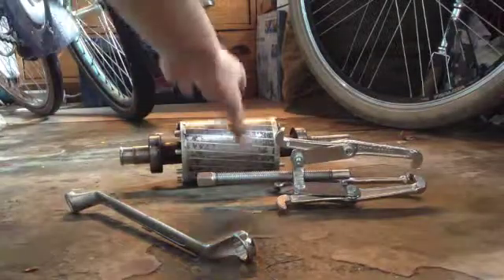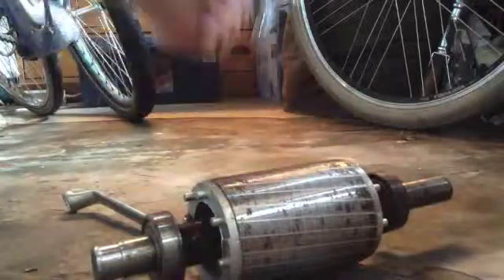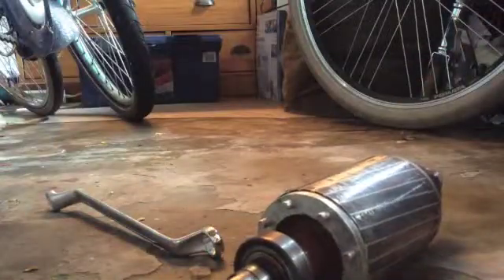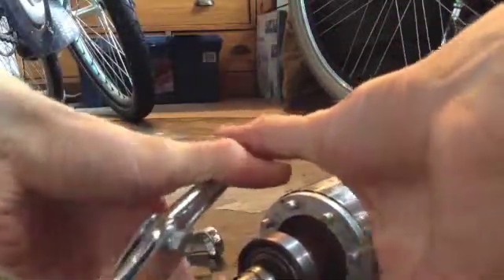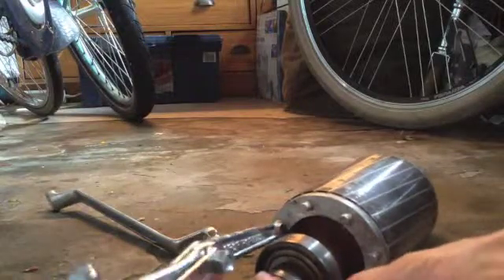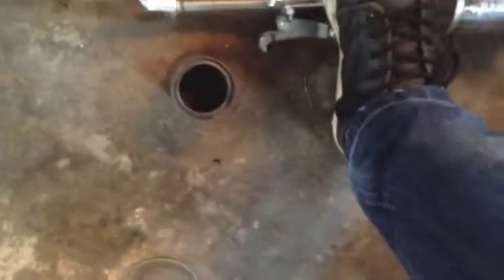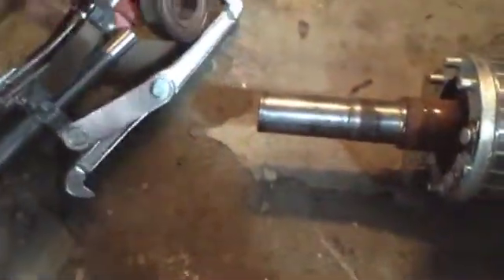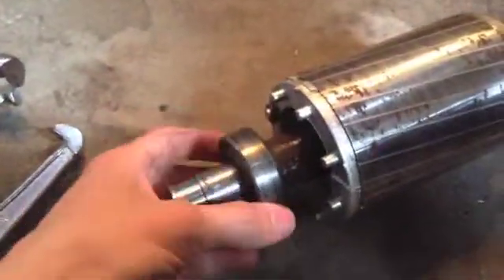ATB Induction Motor Rebuilding part 2. Removing the old bearings.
Here I remove the old bearings from the shaft with a bearing puller.
The next episode will be where I put the new bearings on the shaft.